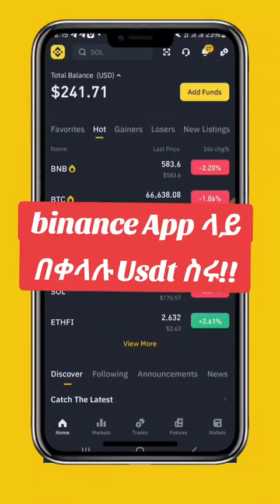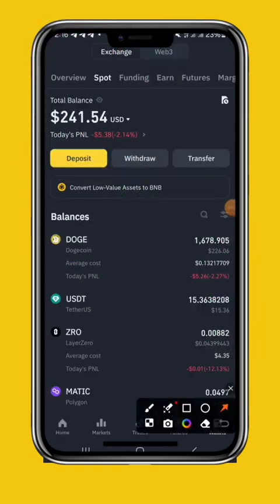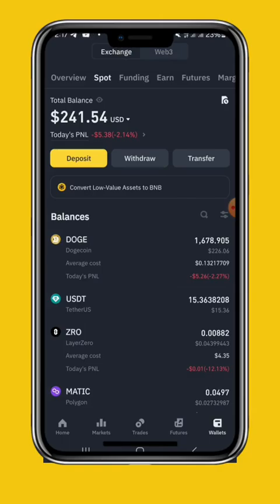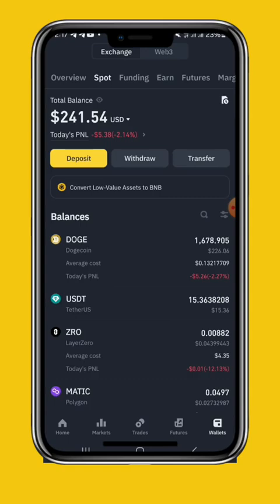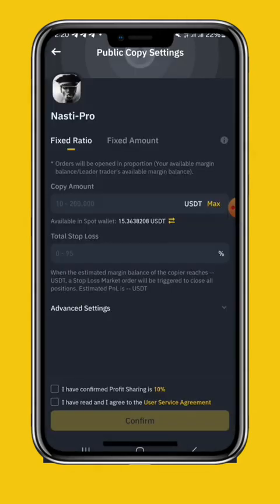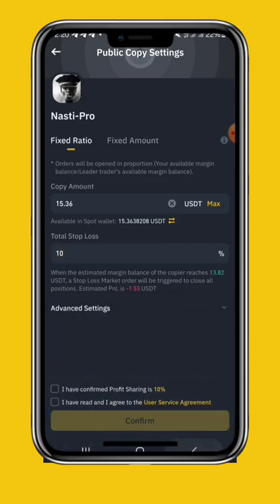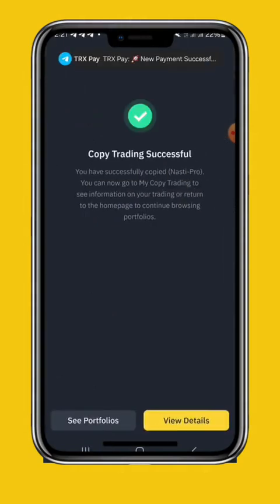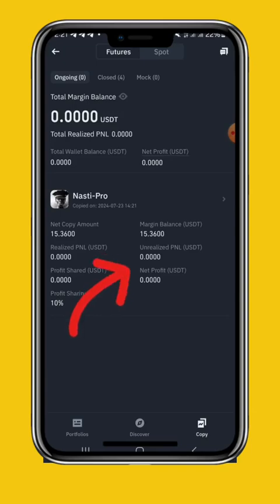በቀላሉ ብር የምናገኝበት Bainanc Future Tread in amharic | Binance tread in amharic